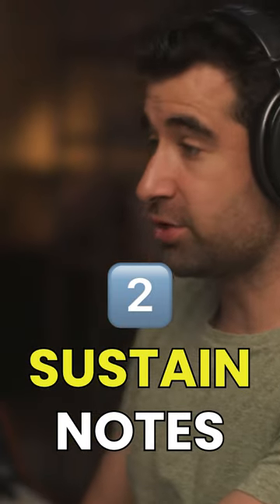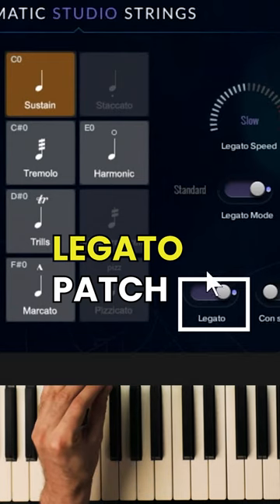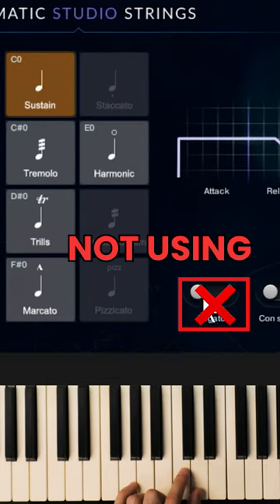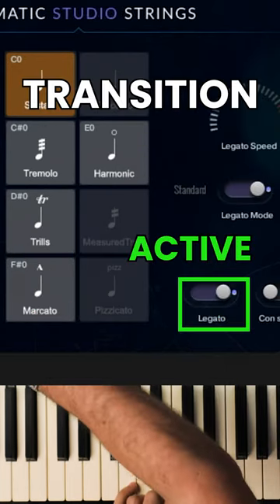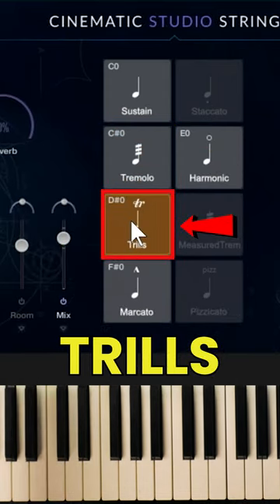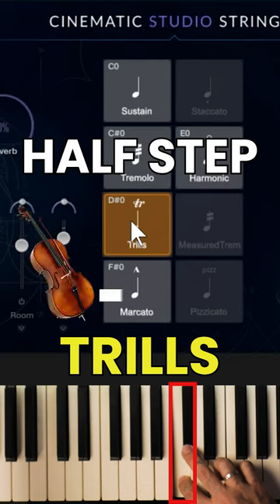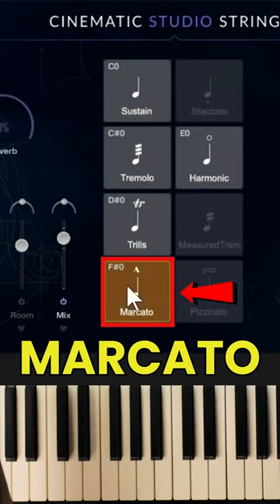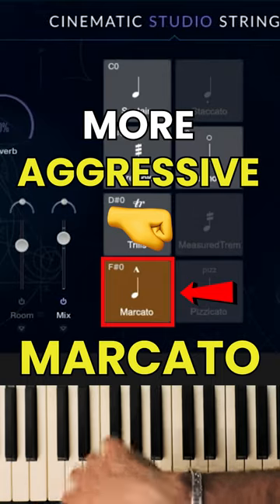Long strings Articulations